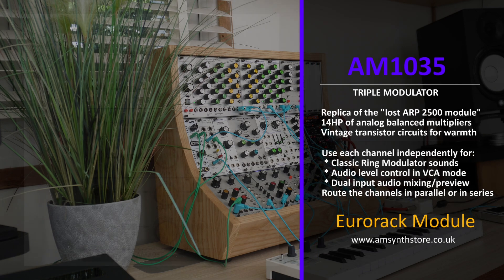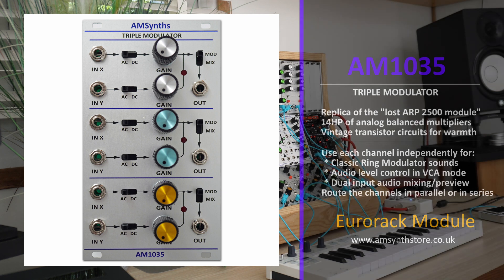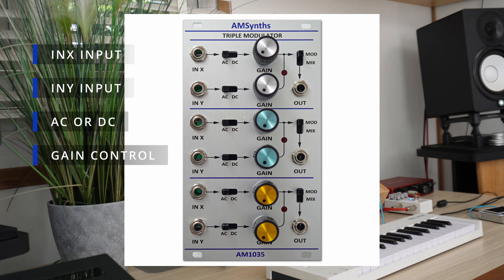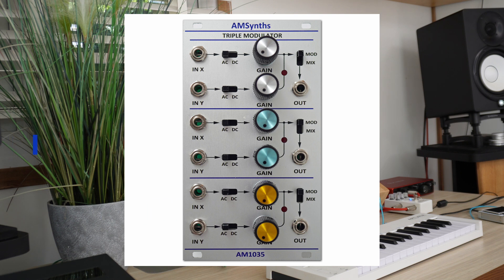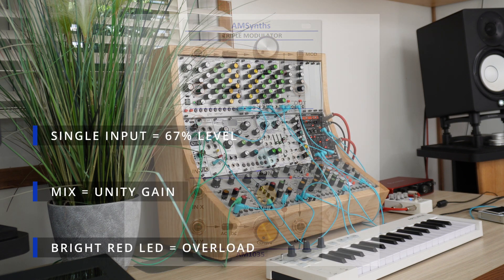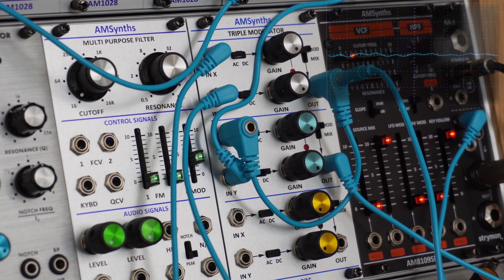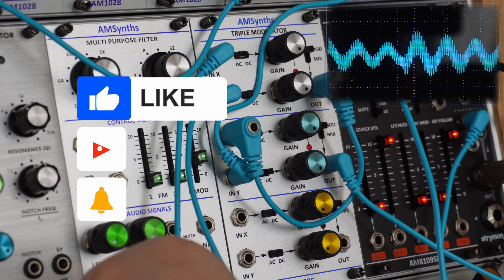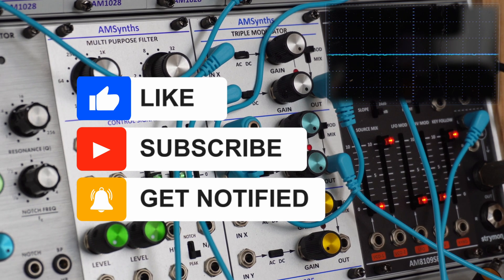AMSynths AM1035 Triple Modulator Review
54 years after ARP made a prototype module with three analog mulipliers AMSynths have launched the production version in Eurorack. Each multiplier can be a ring modulator, a VCA or a mixer. Create ambient and experimental soundscapes with this powerful module. Learn about the features and listen to an awesome demo.